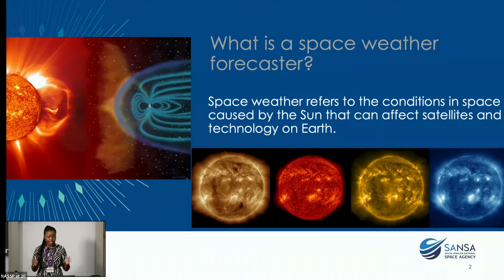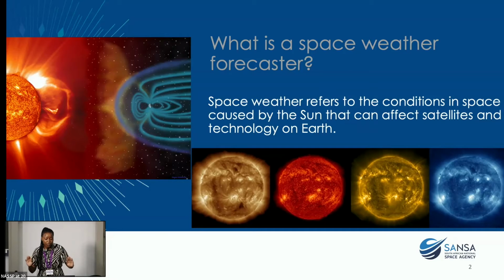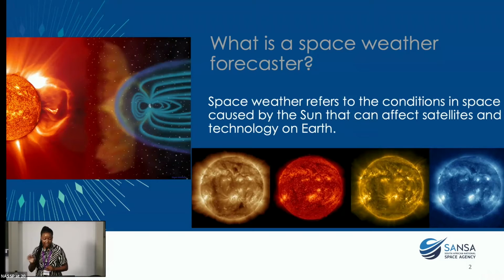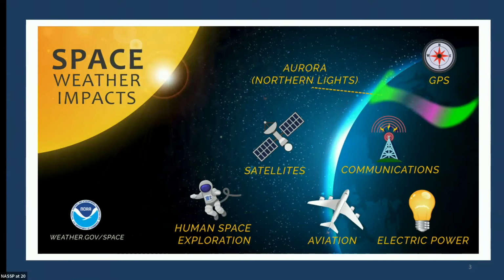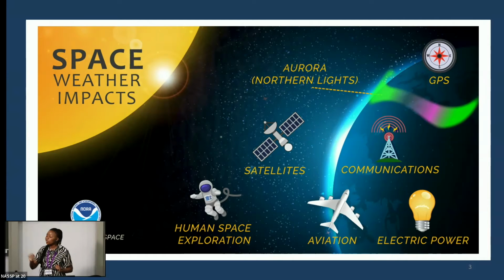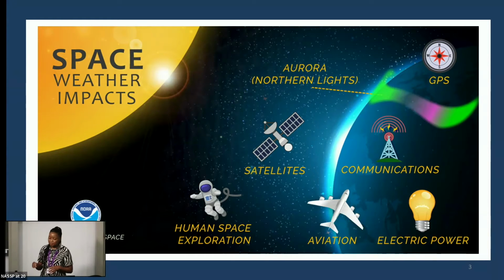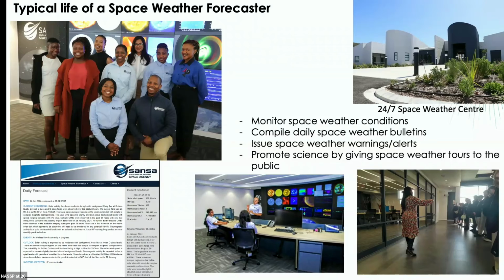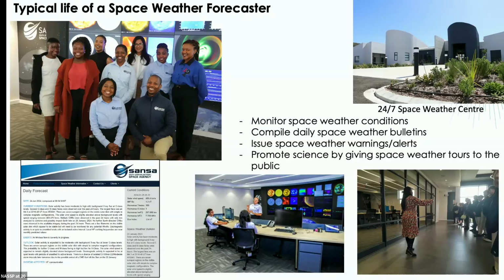Nondumiso Khumalo | My journey into SANSA as a Space Weather Forecaster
Talk given at the NASSP @ 20 Symposium.